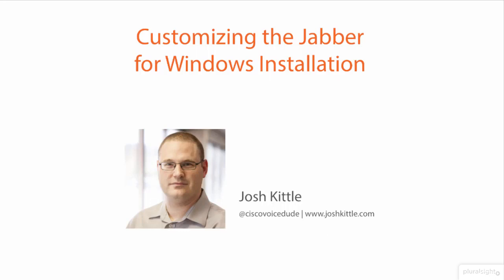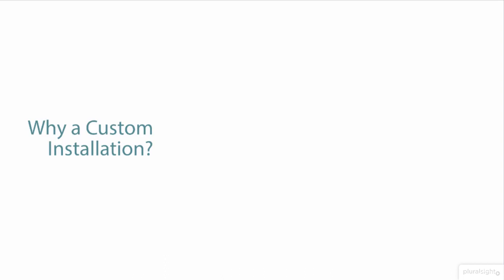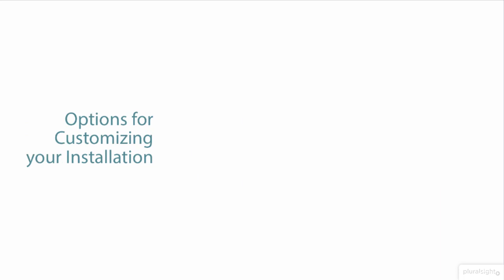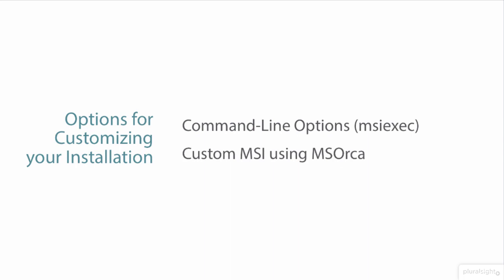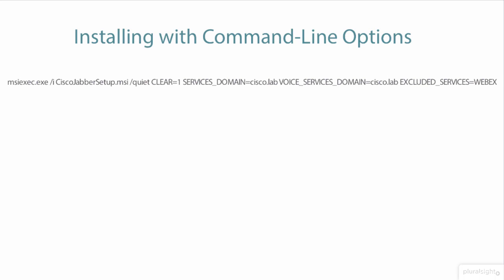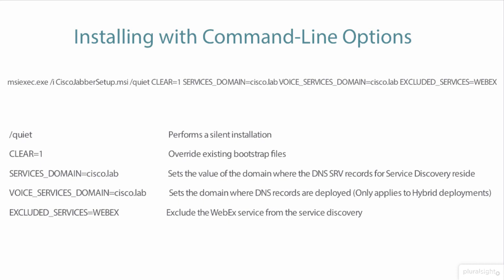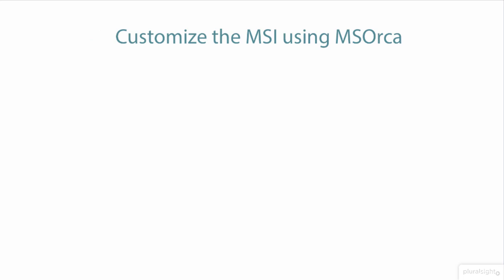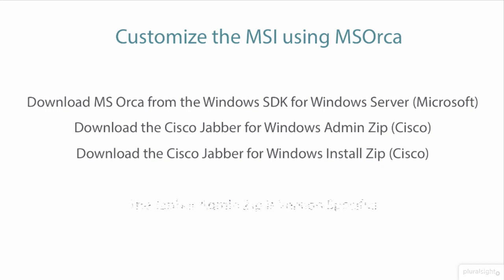cisco jabber real world 21 Customization Overview Cisco Jabber in the Real World